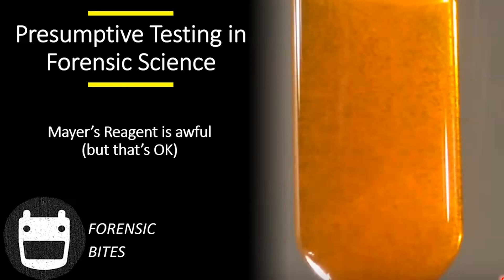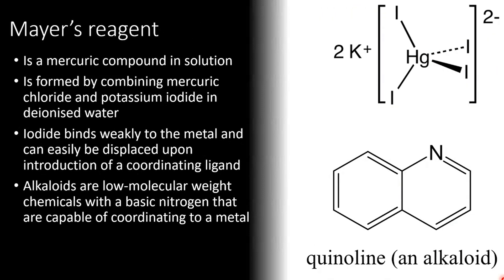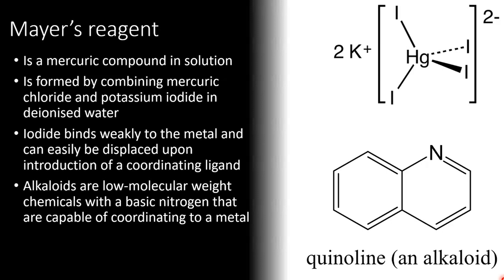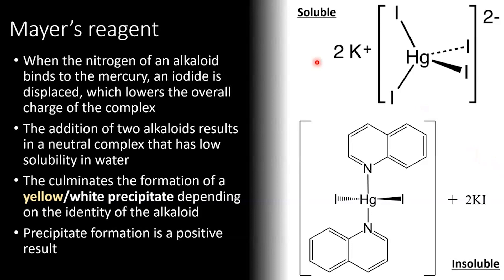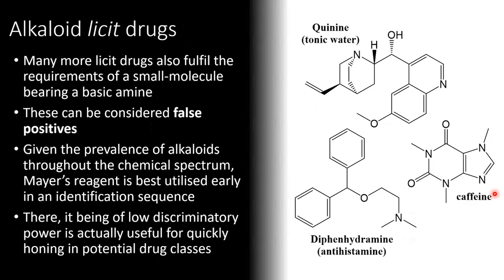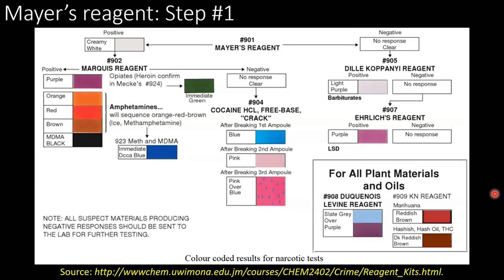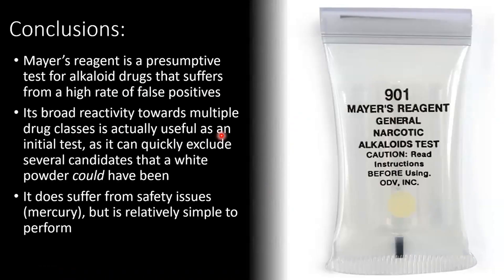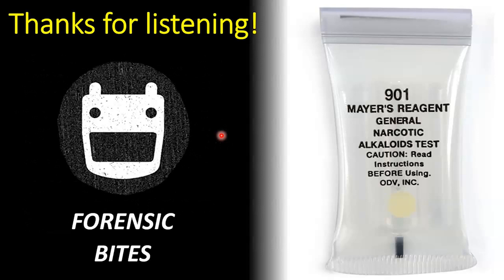Mayer’s reagent is awful (but that’s OK)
Mayer's reagent is a low-specificity presumptive test used to screen generic white powders in first instances. It's bad, but that actually makes it rather useful. Shame about the mercury though...

Pitched at those thinking about studying, or currently studying, forensic science.